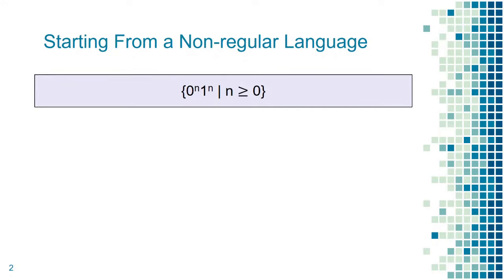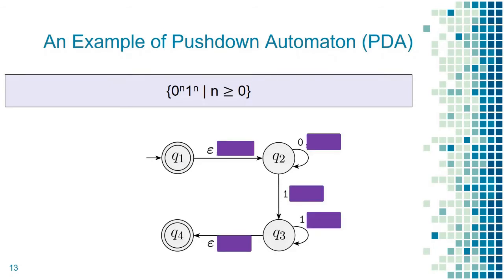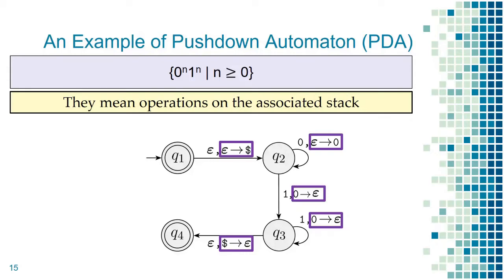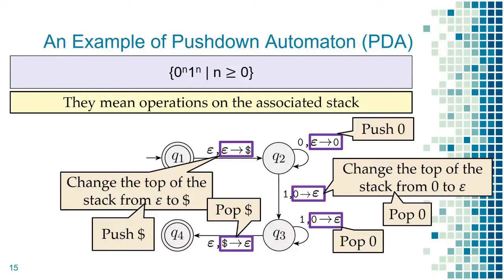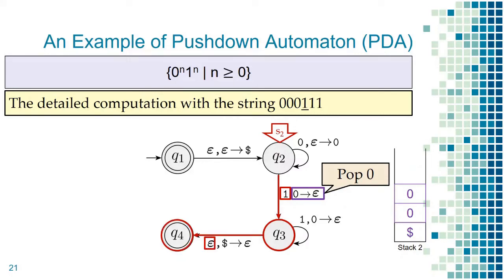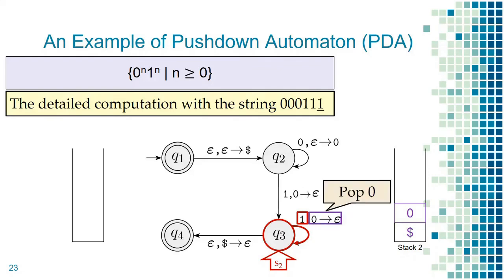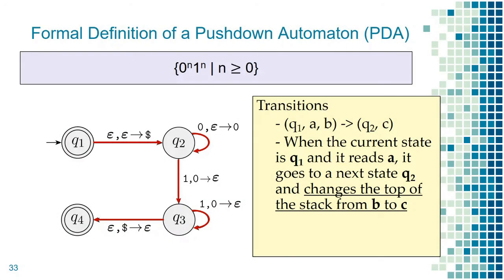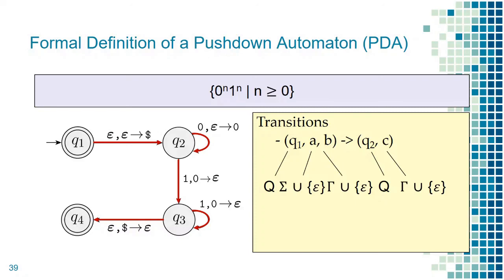C13 Pushdown automata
Lecture on Pushdown automata for Chapter 13, recorded 27/11/18. Supplementary resources to support this topic are available on QOL or alternatively